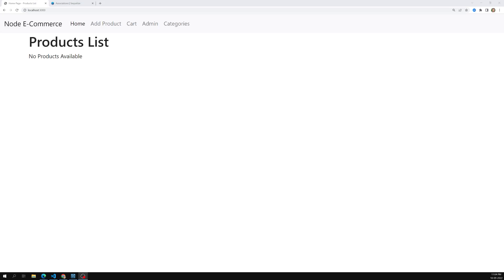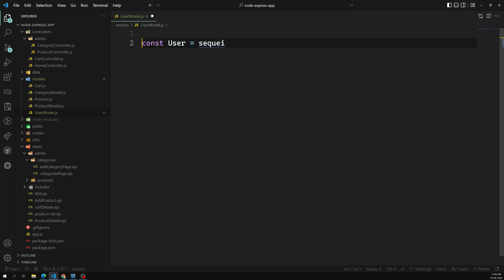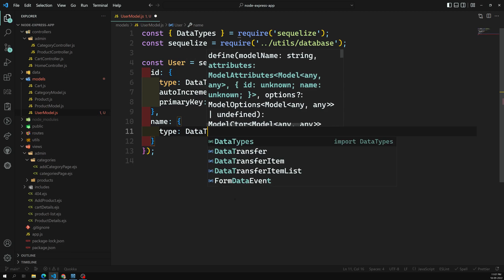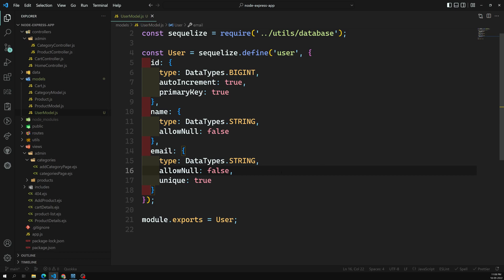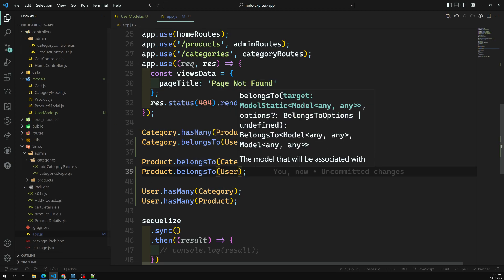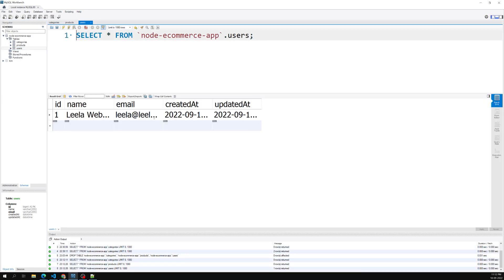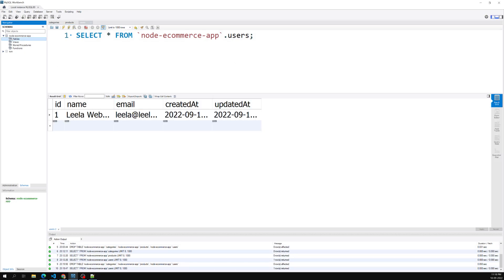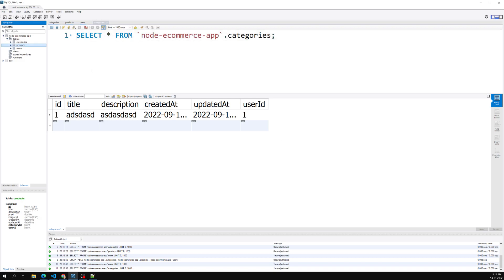52. Create User Model and associate user with categories and products in Node Express App - NodeJS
In this video we will see how to create User Model and associate the user with categories and products in the Node Express App - NodeJS